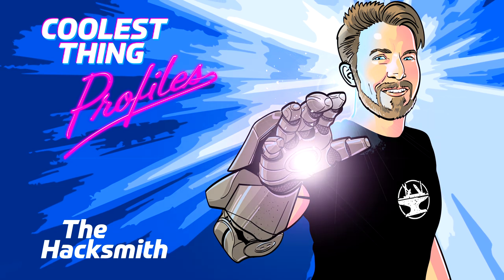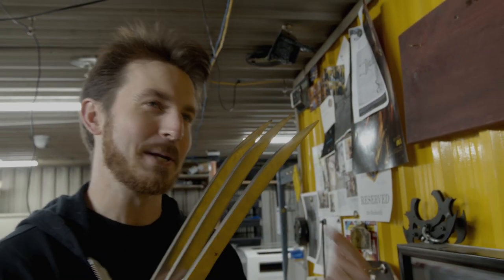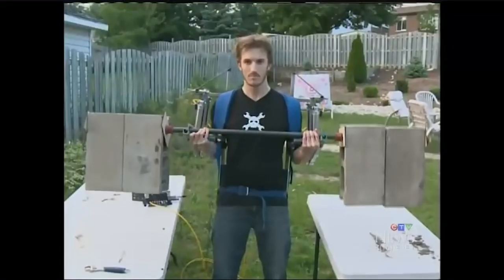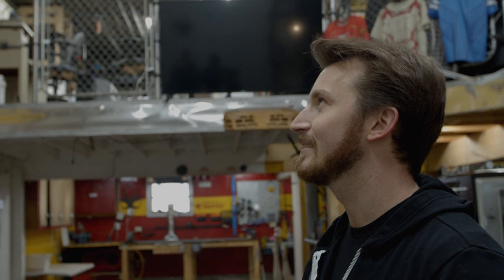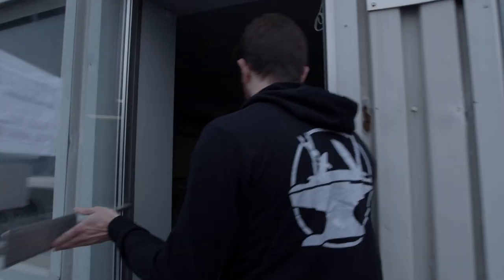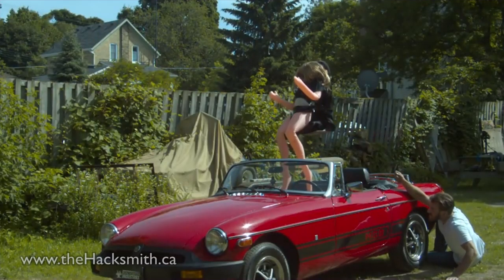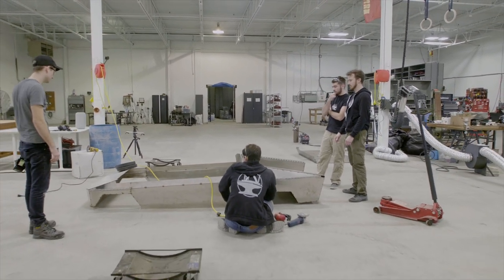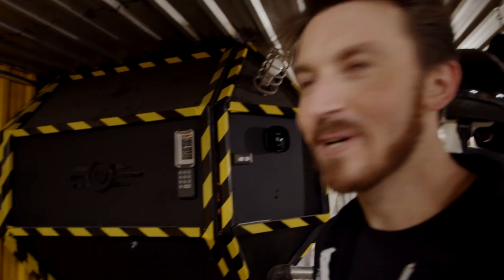Bringing Fiction to Life: The Hacksmith's Amazing Gadgets'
James Hobson (aka: The Hacksmith) and his team have  been blowing the internet's mind with their incredible creations for the past 8 years. From the electro magnetic Captain America shield to his latest working plasma lightsaber, the Hacksmith has created some of the coolest things out there. We had the honour of visiting James (pre-Covid) and getting to know him and his talented team at Hacksmith Industries. Enjoy our new series! More regular episodes coming up soon as well!

Producer/Director: Guy Georgeson
Editor: Michael Tersigni
Director of Photography: Paul Los
Associate Producer: Julia Bird
Illustration by: Remie Geoffroi
Music licensed from: Audio Network

Big thank you to the Bell Fund for additional funding of this season!